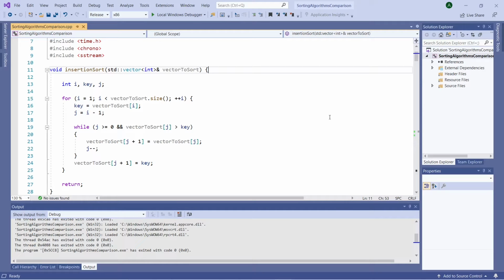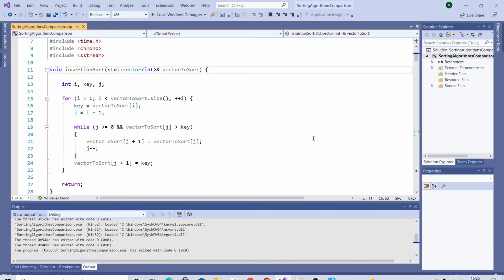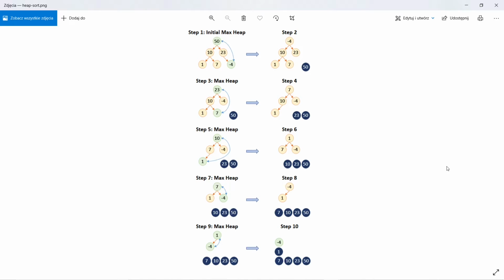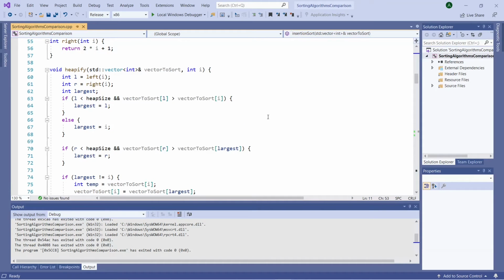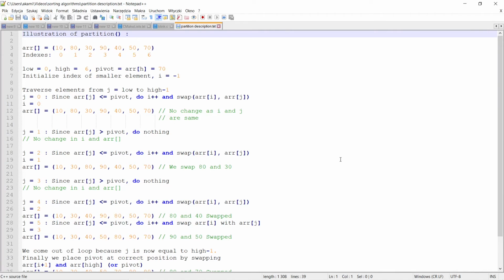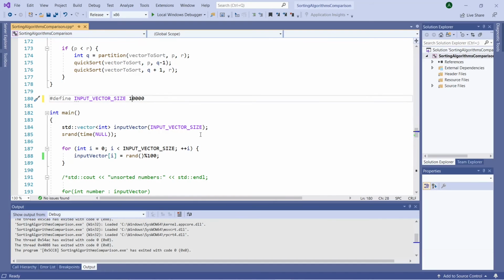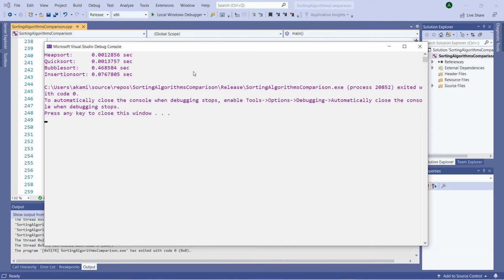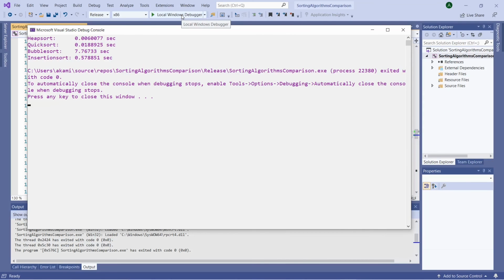Sorting Algorithms Comparison in C++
In this video I describe four sorting algorithms: Insertion sort, Bubble sort, Heap sort and Quick sort.
I show how they are implemented and the difference between their running times.